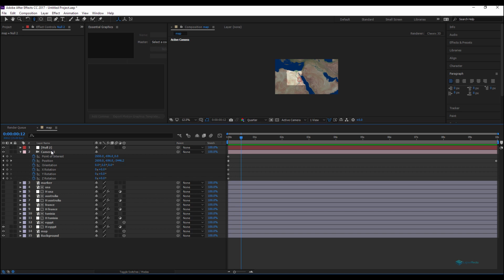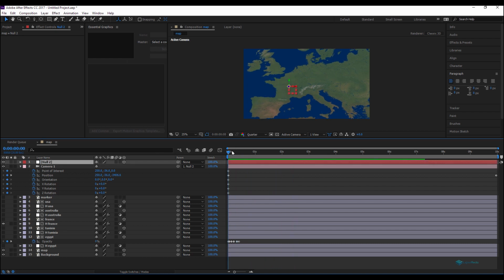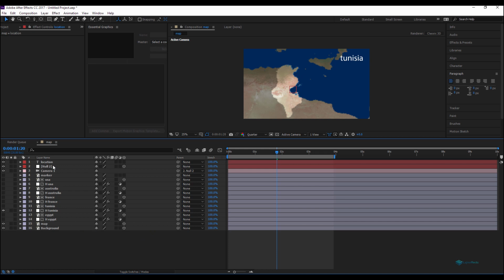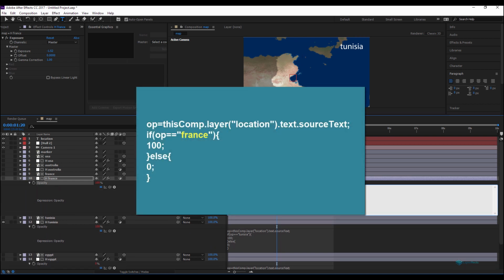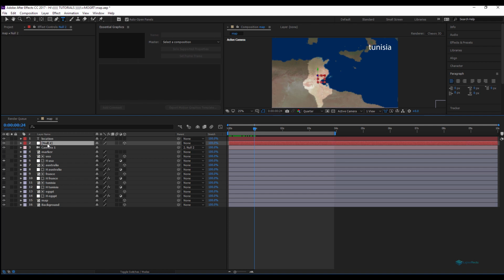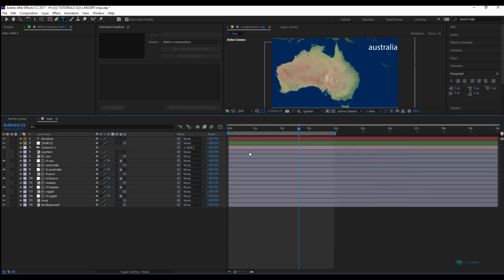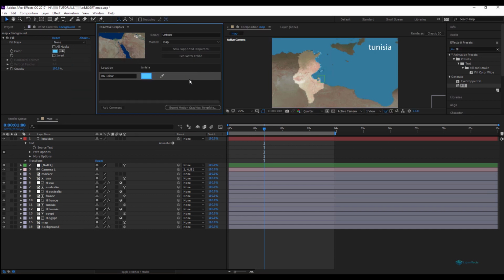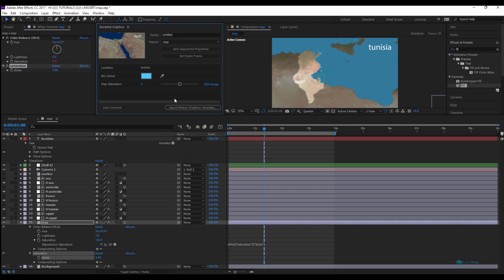Tutorial: How to create a Map generator on After Effects for Premiere Pro (.MOGRT) - Part 02/03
In this tutorial we will learn how to create a simple map generator on After Effects , to be exported to adobe premiere using the Essential Graphics Panel.
Adobe After Effects is a digital visual effects, motion graphics, and compositing application developed by Adobe Systems and used in the post-production process of film making and television production. Among other things, After Effects can be used for keying, tracking, compositing and animation. It also functions as a very basic non-linear editor, audio editor and media transcode.
We will try in these after effects tutorials to focus on some tricks that can help after effects users (beginner and intermediate) to develop their skills using just standard after effects version without any third part plugins.